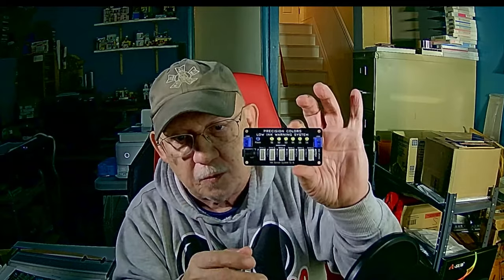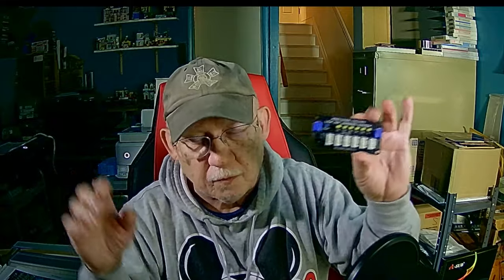If you are going to disable your Canon IPF PRO 1000 chips make sure to do it correctly!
Announcement for the Young and Old!
He is really trying very hard to learn how to deal with the intricacies of YouTube!

700MML CANON OEM carts for the PRO-1000 and direct use on PRO 2000- and up